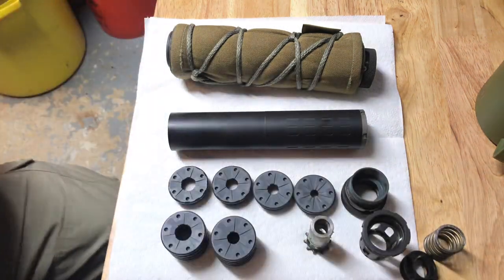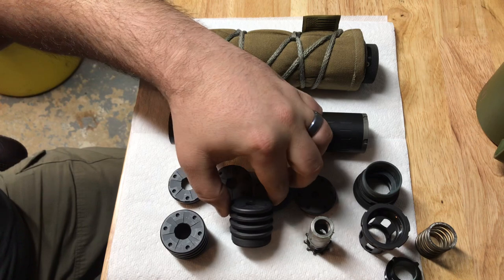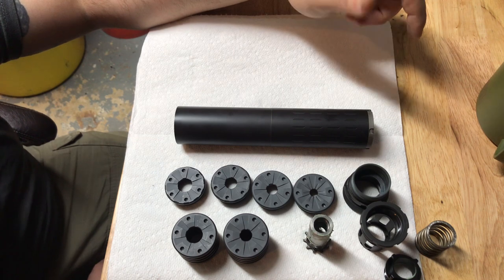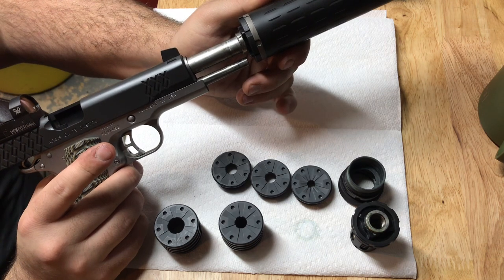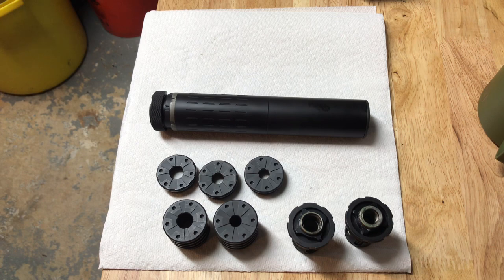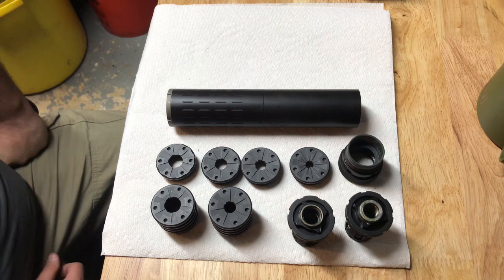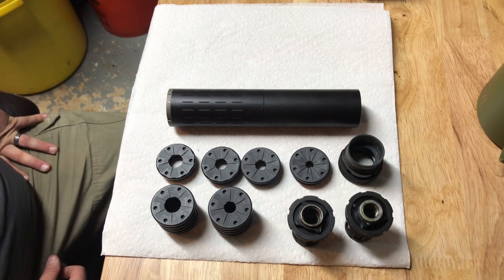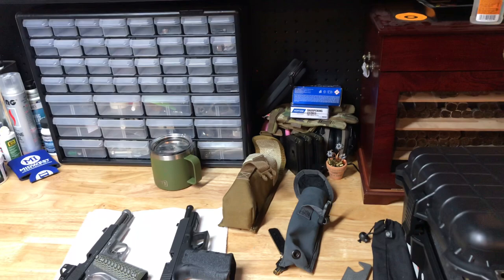Silencerco Hybrid full review not an unboxing video I’ve had these for some time pros and cons.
Here the video on the Silencerco hybrid full review. I’ve had these for awhile put a lot of rounds through these. This is mostly going over them their accessories and what I love and what is just nice to have. Also why this suppressor has a place in everyone’s collection.
Fallow me on Instagram @chall350
I will reply to questions as needed